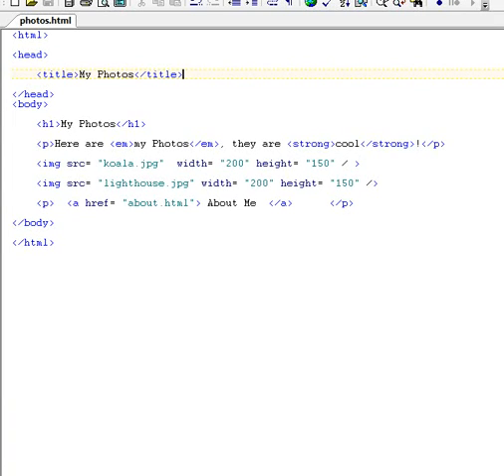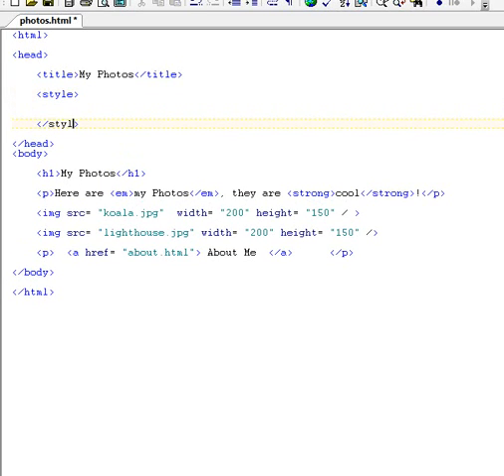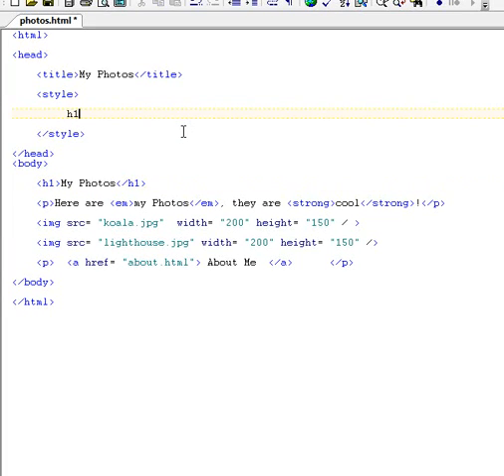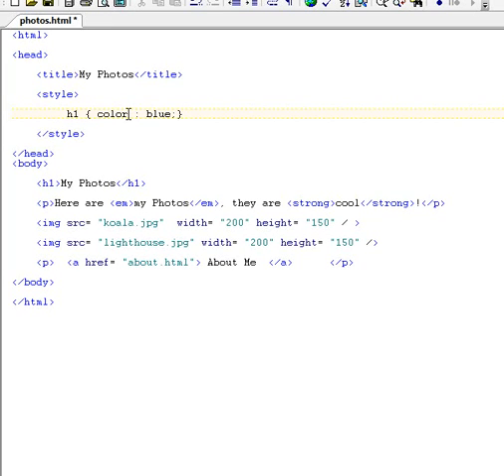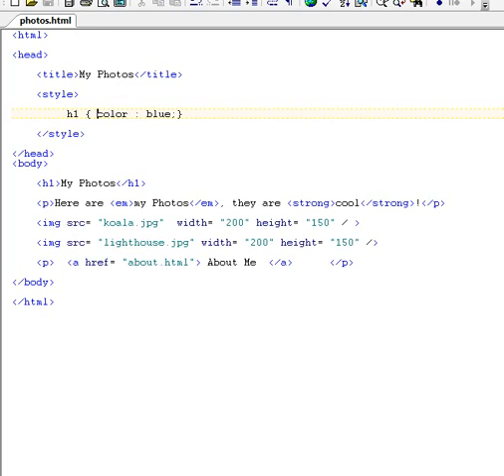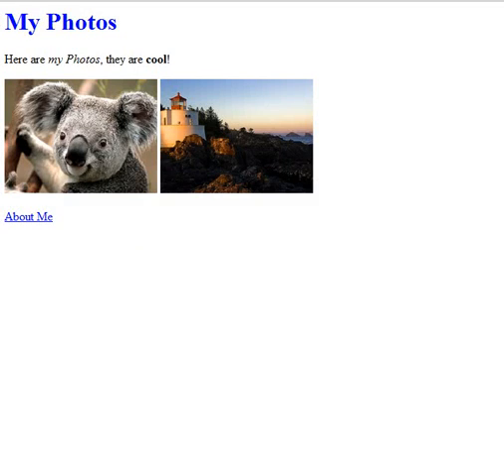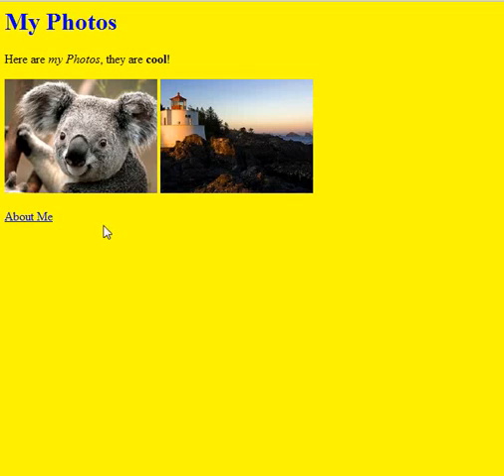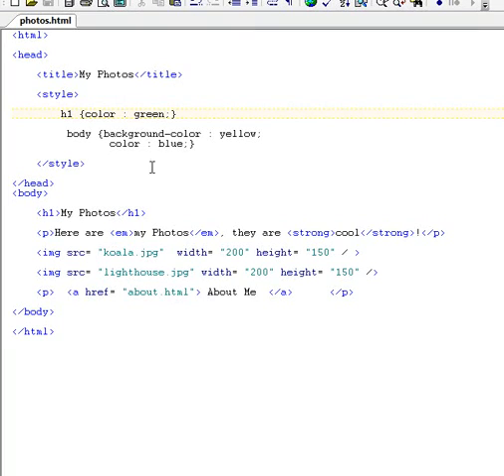CSS Tutorial 1 - Colors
Intro to CSS with giving our webpage some colors